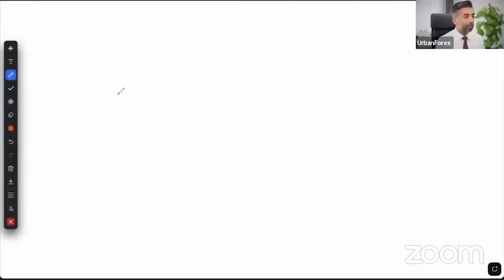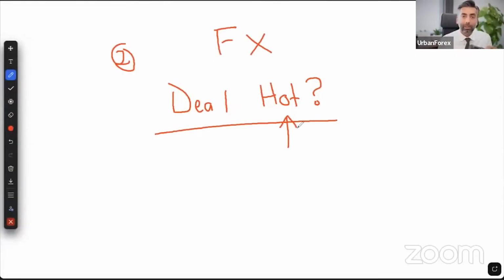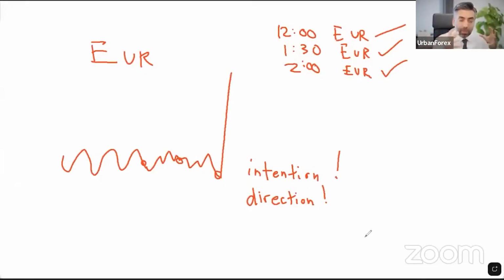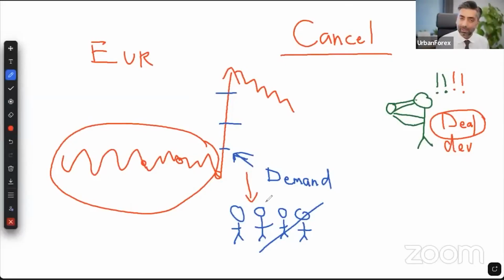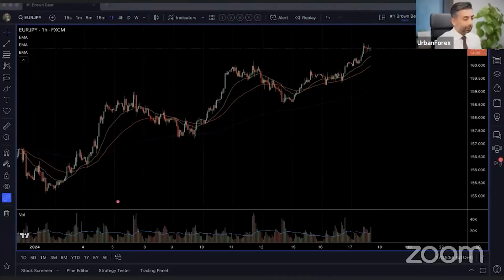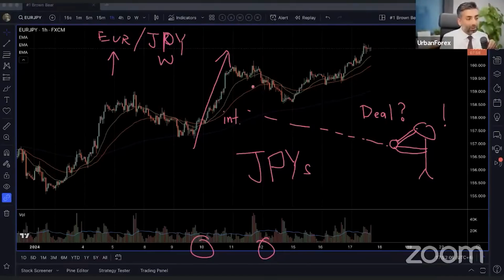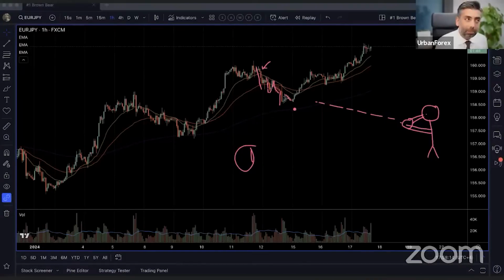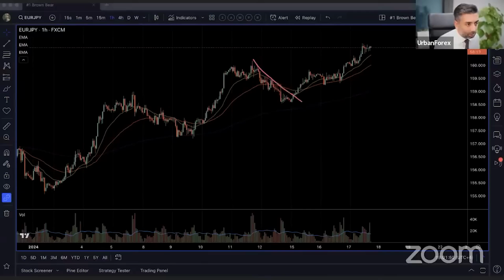Why Most Traders Fail (And Don’t Even Know It)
Most traders rely on signals, indicators, and rules that don’t reflect real market behavior. Without understanding technical charts, you’re just gambling. Learn the skill that separates losers from consistent winners. Stop guessing — start reading the market with clarity.